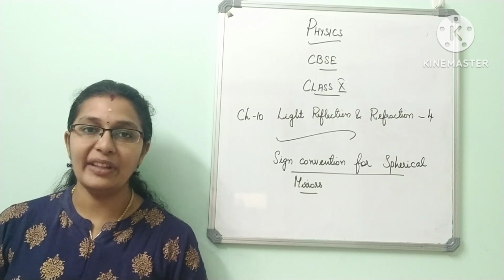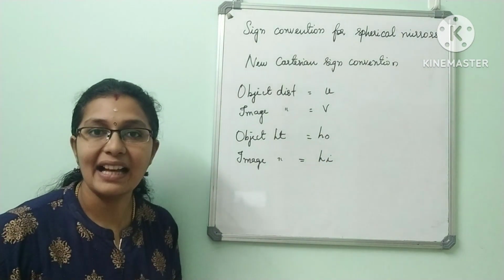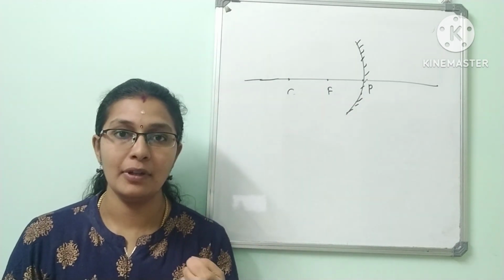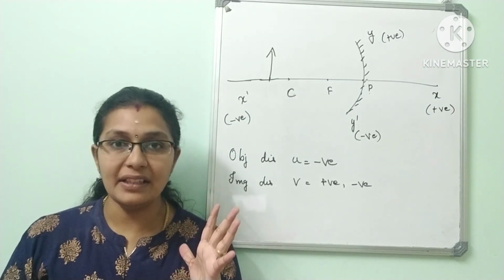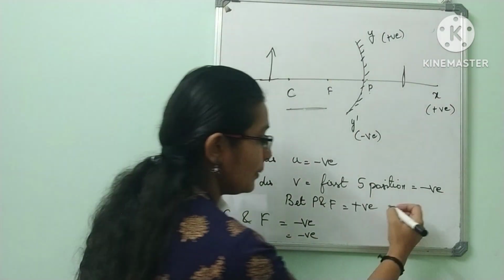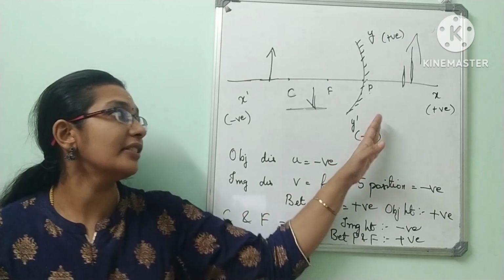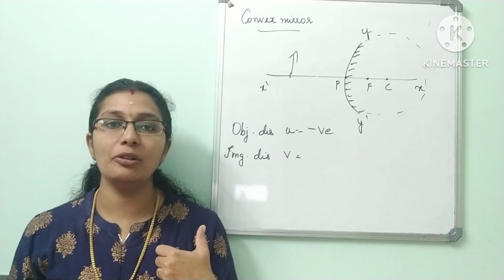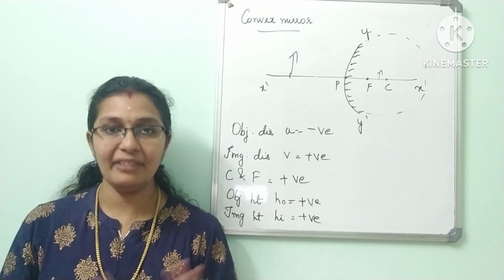Light Reflection Refraction-Part 4|Sign convention in spherical mirrors